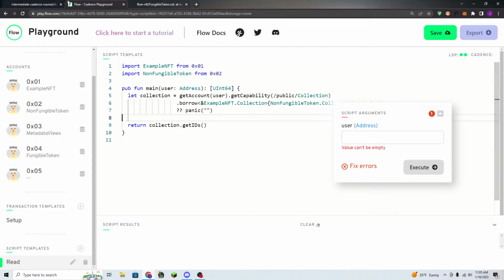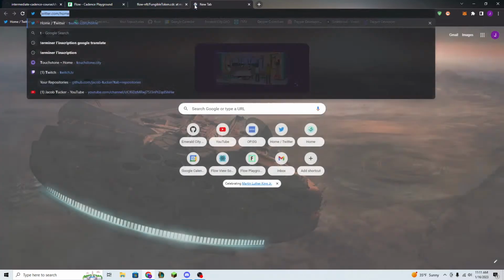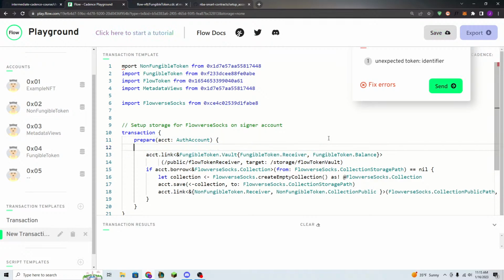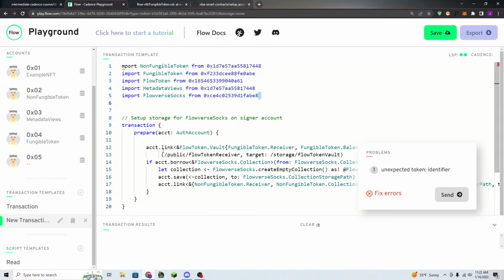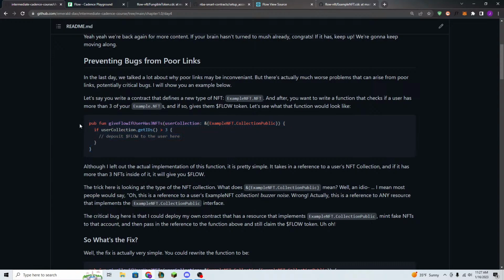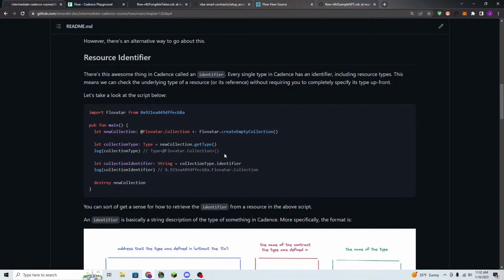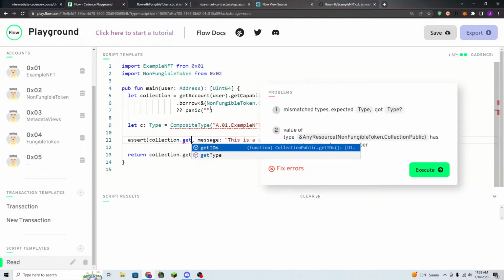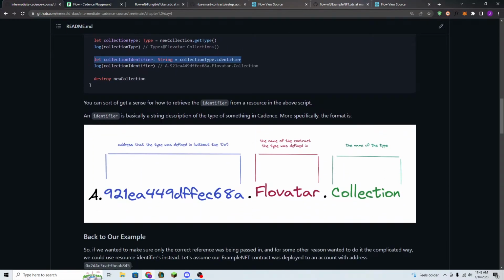Intermediate Cadence Bootcamp - Workshop #3